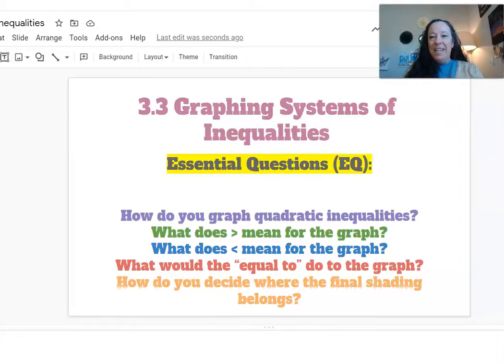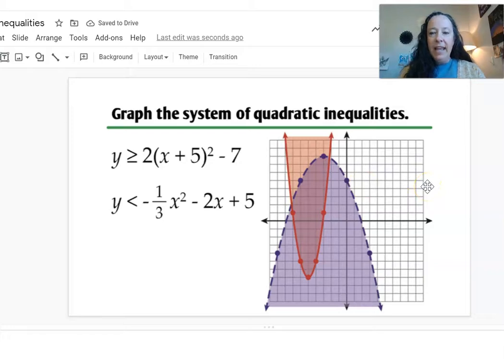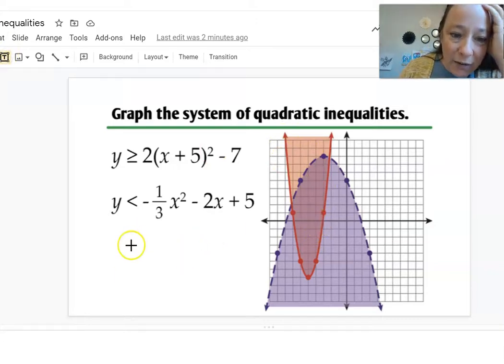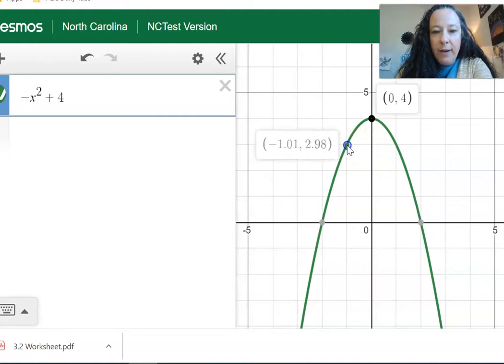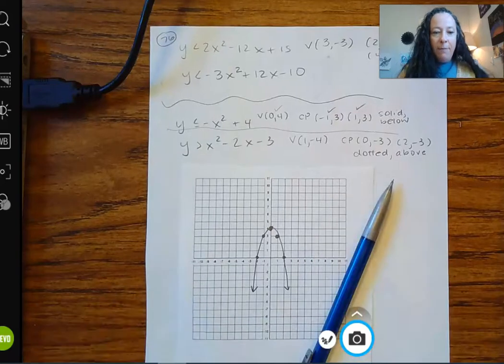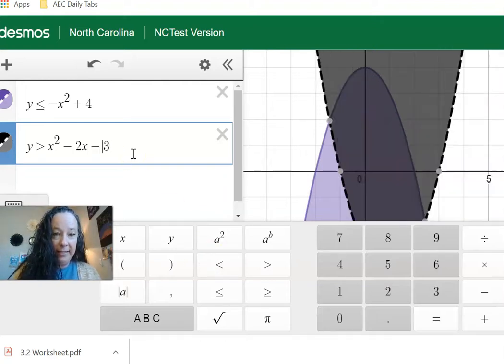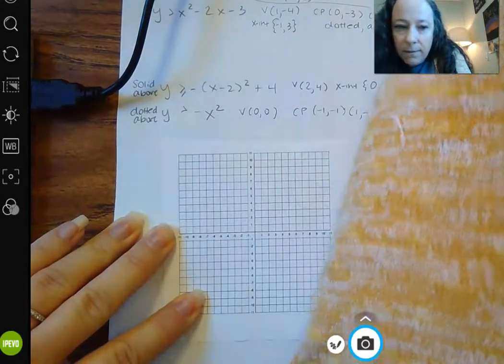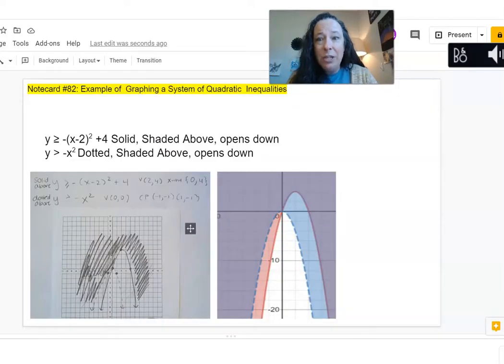3.3 Video Graphing Systems of Quadratic Inequalities